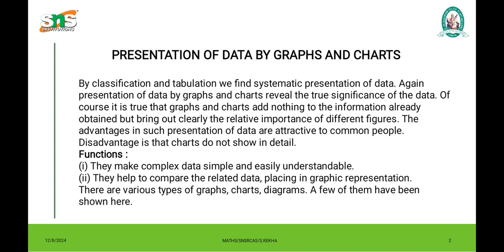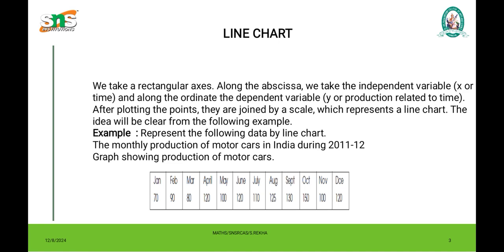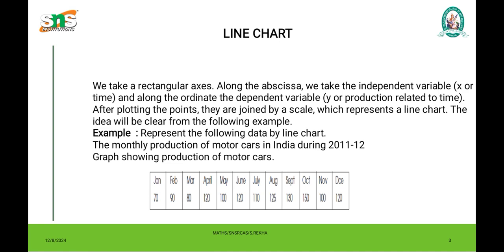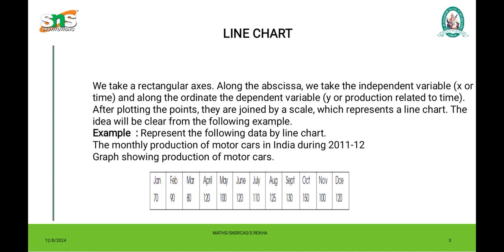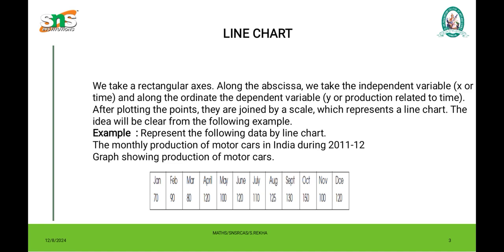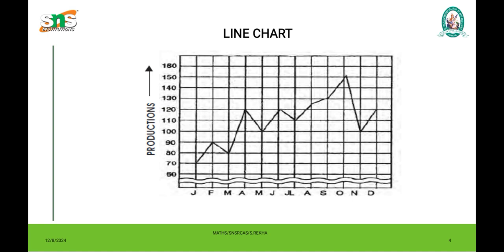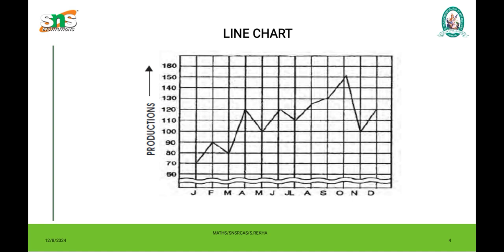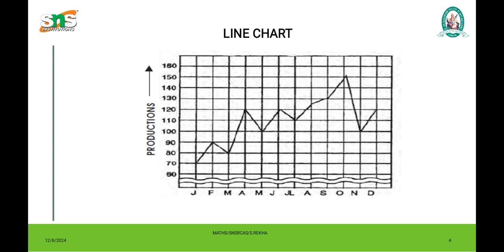Line chart by S.Rekha/AP/MATHS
Statistics - Line chart by S.Rekha Assistant professor Department of Maths